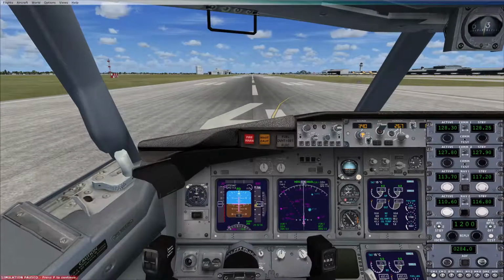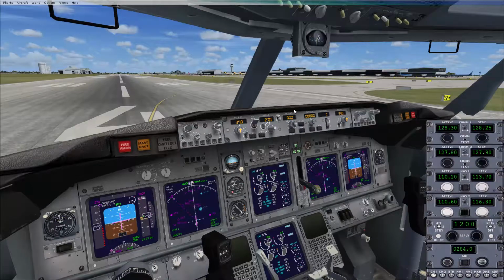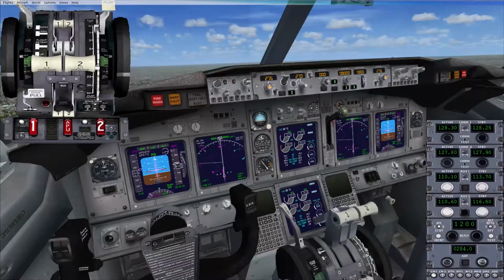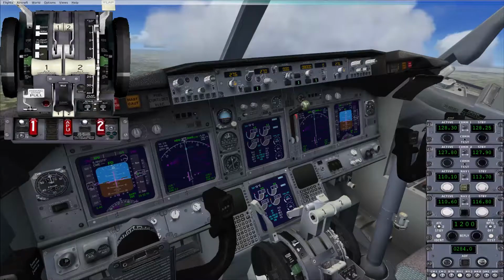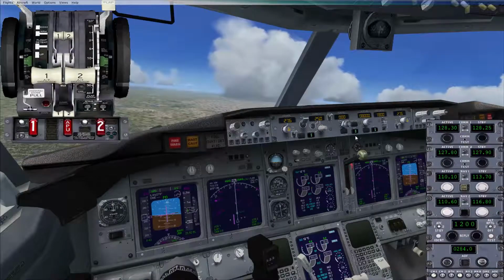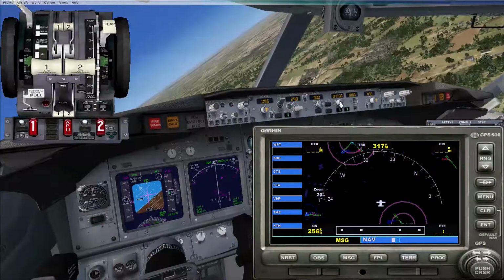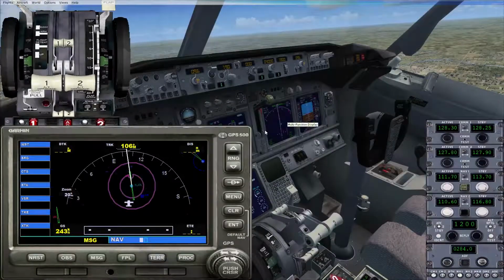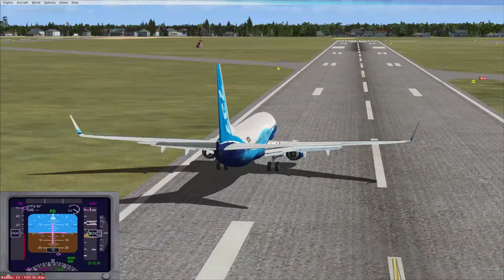I swear I'm not stupid! - Microsoft Flight Simulator X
Alright so I may have flown way too high and messed up the actual landing its alright! Laugh at how bad I am!